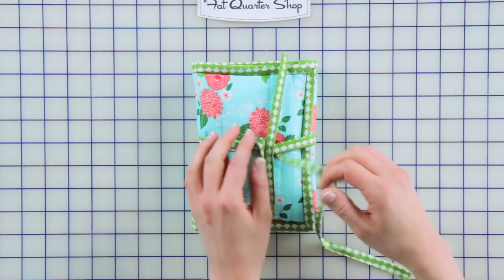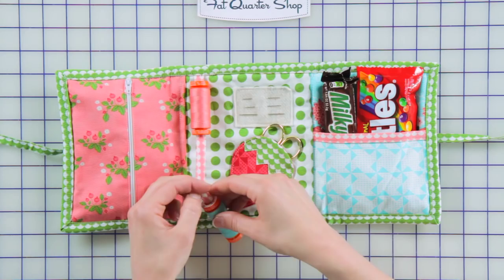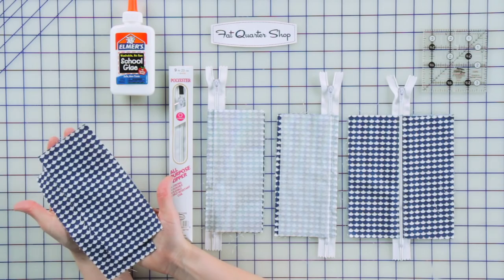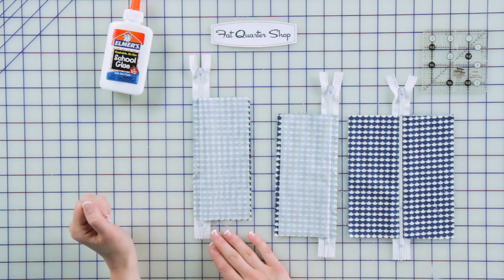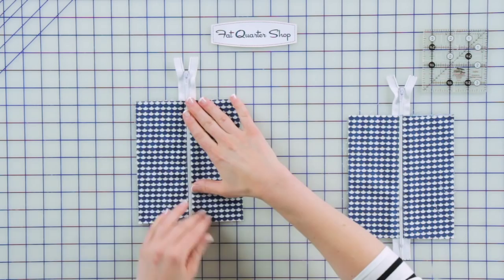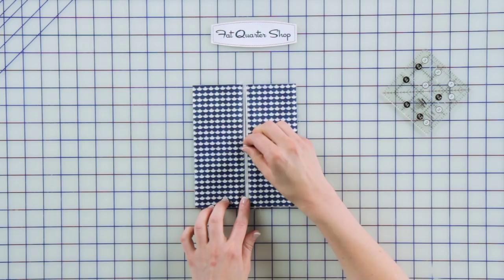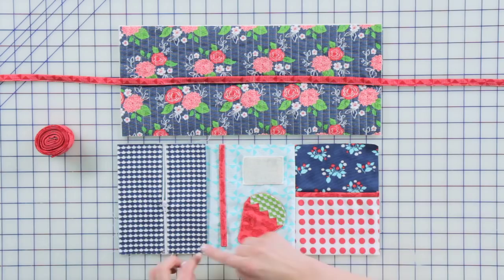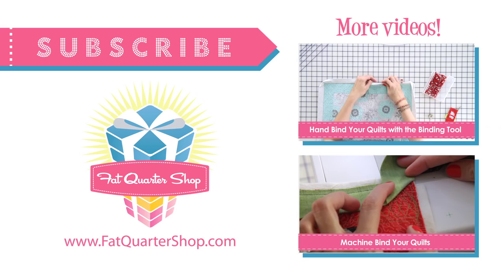How to Sew in a Zipper on the Goody Goody Binding Bag – Lella Boutique - Fat Quarter Shop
Vanessa Goertzen of Lella Boutique for Moda Fabrics is in the studio today showing off a FREE tutorial she has on her blog. This project is called the Goody Goody Binding Kit. This project features her latest collection with Moda, Gooseberry. How can you resist this gorgeous little bag!

▸ Coats & Clark 9” White Zipper